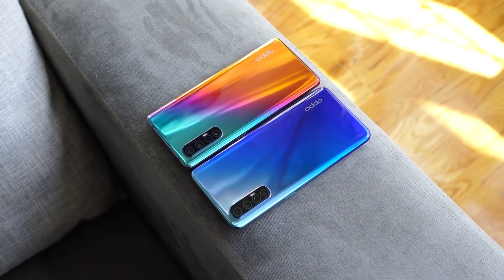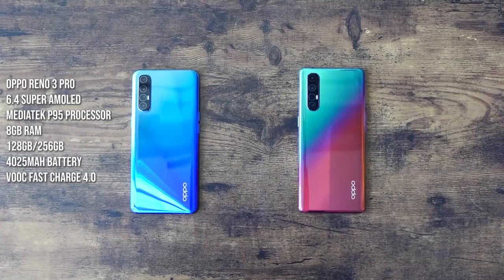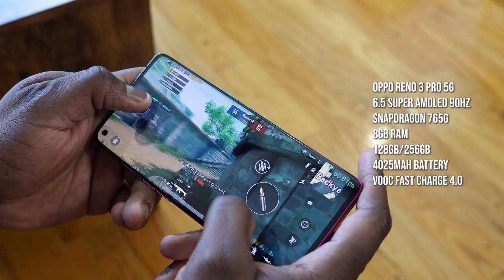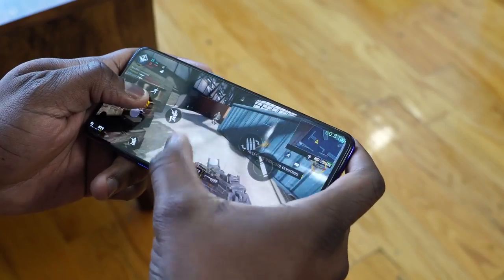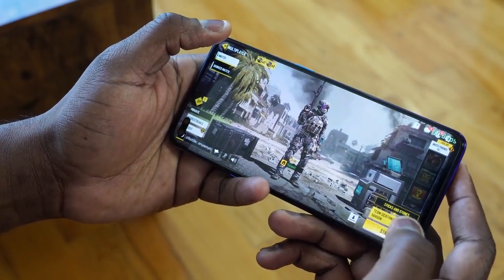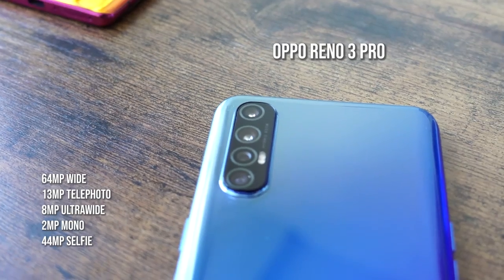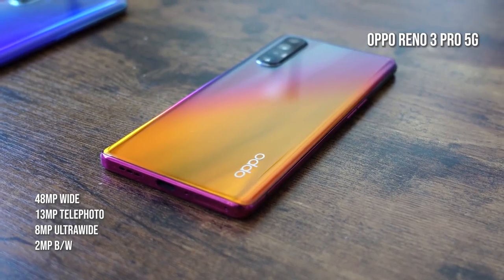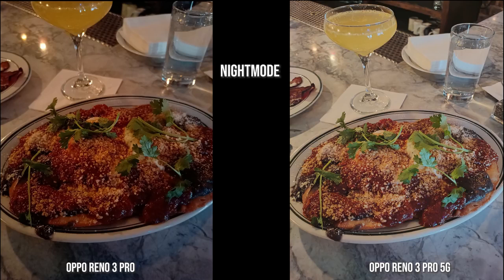Oppo Reno 3 Pro | Gaming First-Look!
The new Oppo Reno 3 Pro and Oppo Reno 3 Pro 5G  bring in some interesting gaming performance at the mid-level.